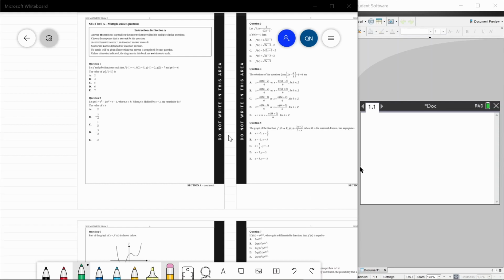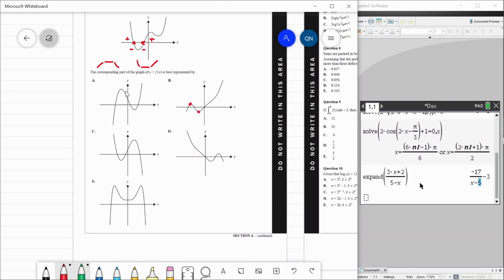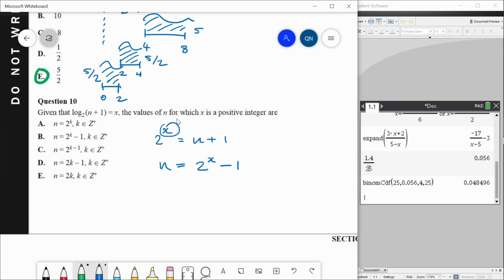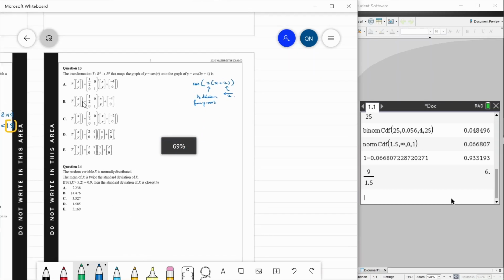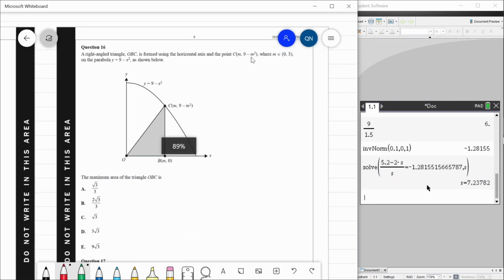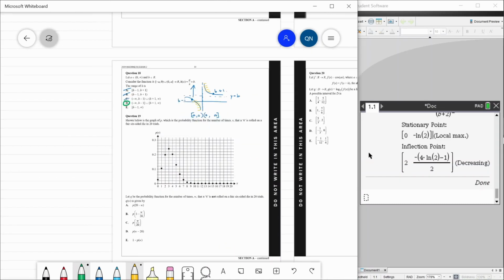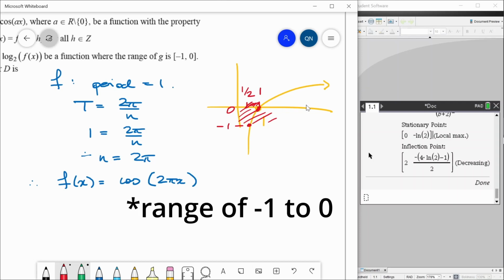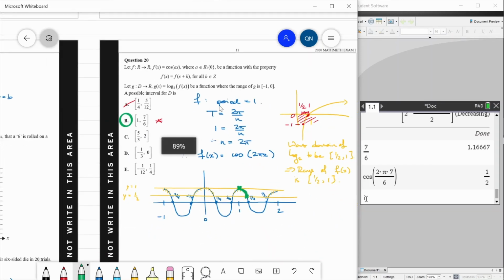VCAA 2020 Methods Exam 2 Multiple Choice Solutions